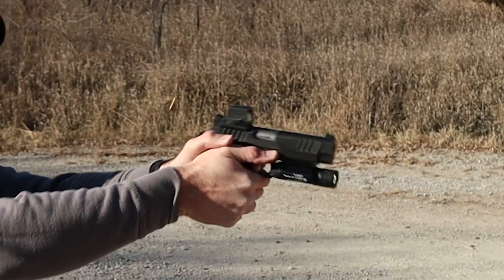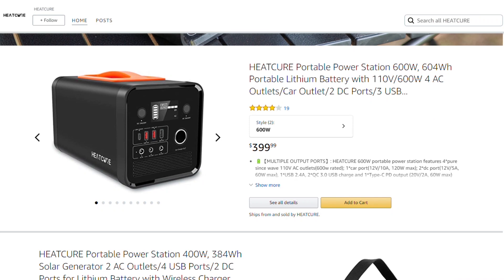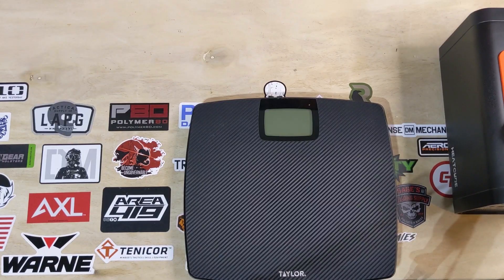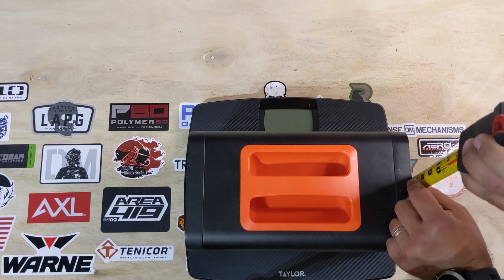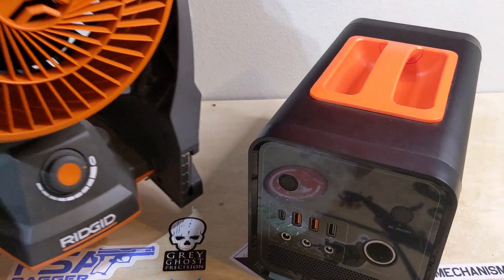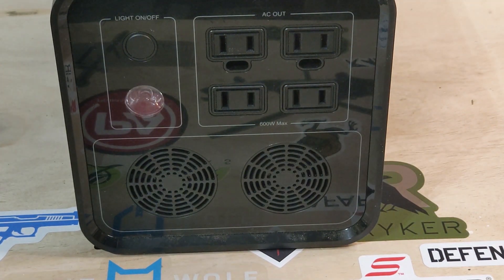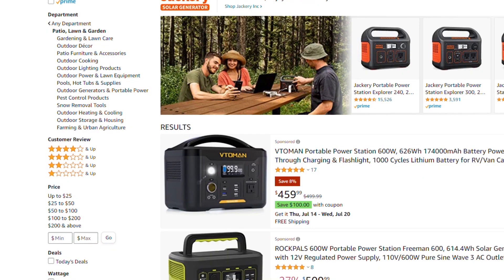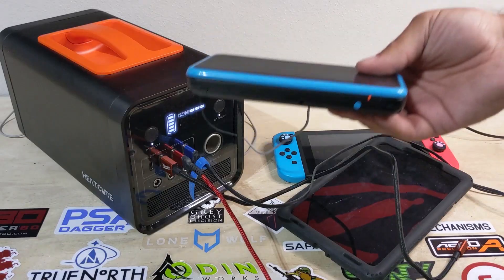Prepper Series - Heatcure 600w Portable Power - Great for Camping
For Self Defense Insurance (Not Applicable in WA, NJ or NY)

In this video, we test the waters of getting into a prepper series

Heatcure 600w Portable Power Station

|  Training |

| Gear |

 |  Discounts |

| TLD Merch |

Welcome to a testing of waters. We want to see potential interest in a prepper series going forward. Today, we take a look at the Heatcure 600w Portable Power Station. We’ll get into the weight and size of the power station. Next we look at the wattage and battery protections. We’ll then go over the ports and capabilities. Finally we go over pros and cons.

First, we see that the power station is about 11 inches long, 6 inches wide and 6.5 inches tall. It weighs in just under 14 lbs. This was easy to lug around at the campground by my kids and wife. And it’s small footprint meant we could hide it just about anywhere in the cupboards.

Second, we go over the wattage and battery protections. Heatcure speaks a big game with their battery protections and they don’t disappoint. I plugged my wife Instant Pot into this thing and powered it on. Due to the 1000w draw of the Instant Pot, this should NOT work…and it doesn’t. The Heatcure battery protection work as advertised. The moment it senses an overdraw, it powers down to protect itself and the Instant Pot. We also plug in an 18w Ridgid jobsite fan. The first time through, it lasts about 20 hours. The 2nd time, the battery powered the fan for over 23 hours.

Third, we show you the ports. There are 4 AC ports, two with grounding ports. On the flip side, we have 1 USB-C port and 3 USB ports. We also have a DC in and two DC out ports. We also see a cigarette lighter port for any 12v accessories you have. This can be charged with solar panels and can also charge with the included AC cord or cigarette lighter cord to charge in the vehicle.

Finally, We go over some pros and cons

We hope this video and this series helps you in your purchasing decisions.